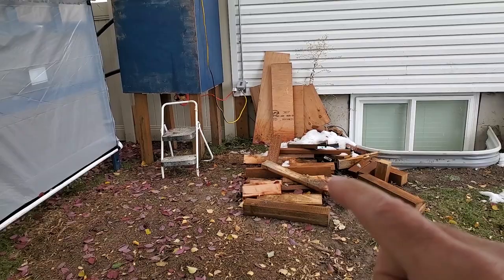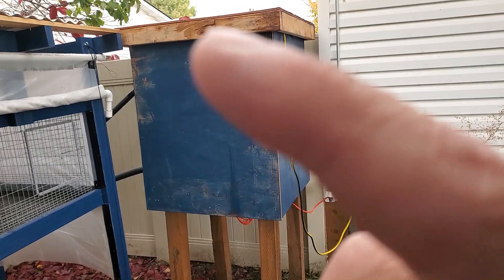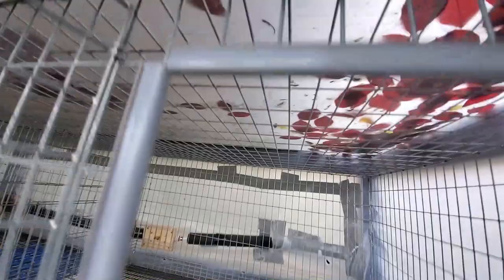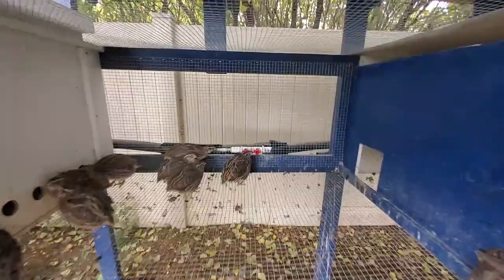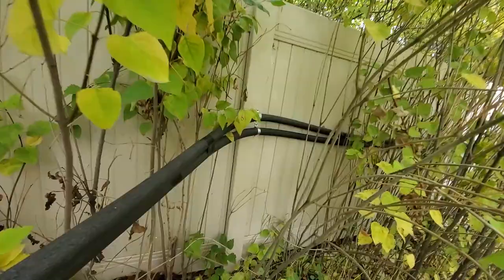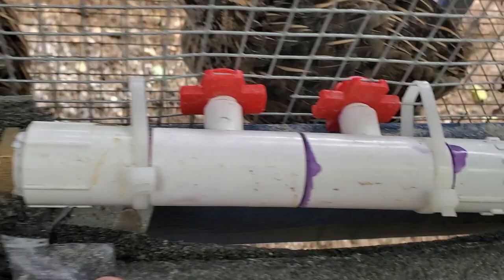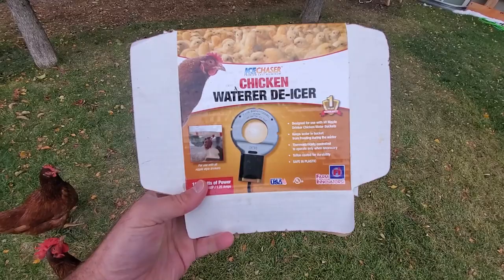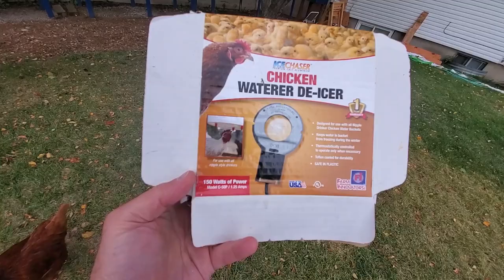Part 1 - Ultimate Winter Automatic Watering System - Chickens - Quail - Rabbits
For a detailed parts list and process description showing exactly how I built the watering system shown in this video, please see the article I wrote about it on my

Water barrel
Rabbit Tees & Water Nipples
Temperature Switch
Water Pump
Standard White Pex Pipe
Pex Crimping Tool
Copper Pex Rings
1/2 PVC Pipe